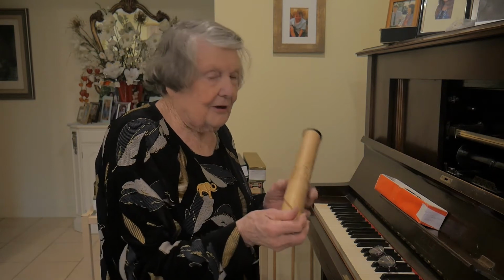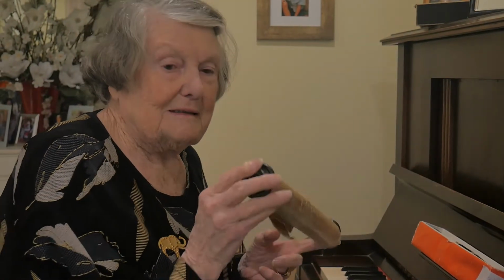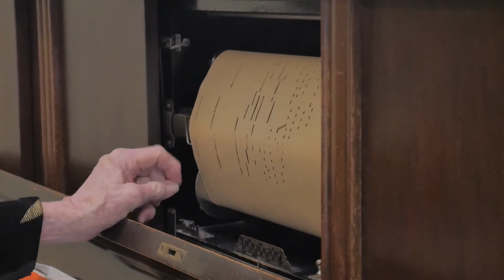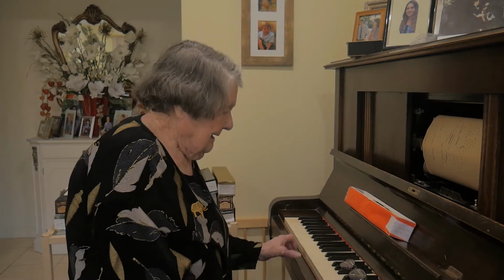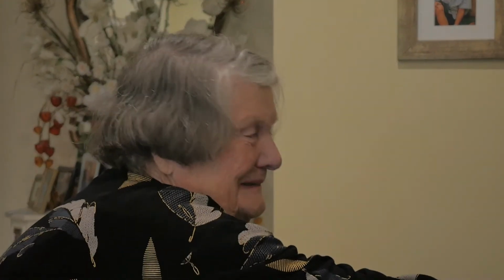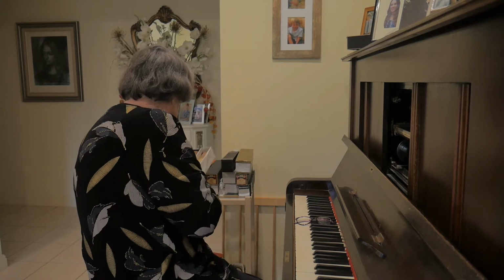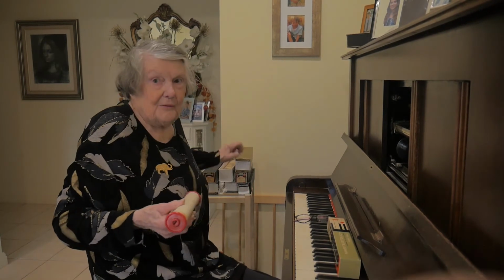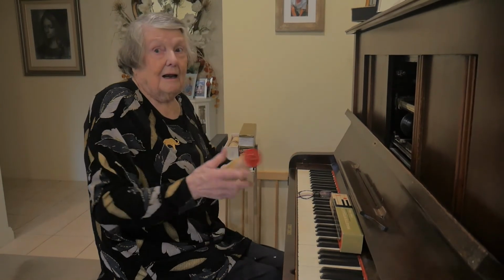June plays Pianola Favourites 3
June shares more pianola favourites for all to enjoy.